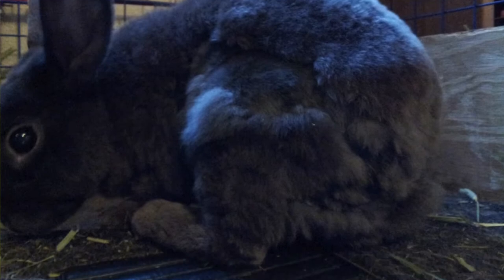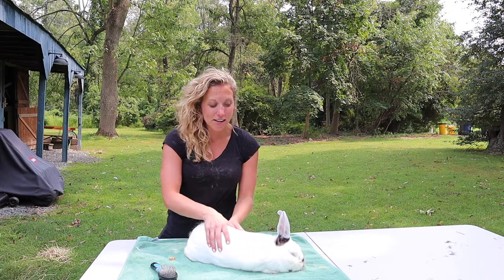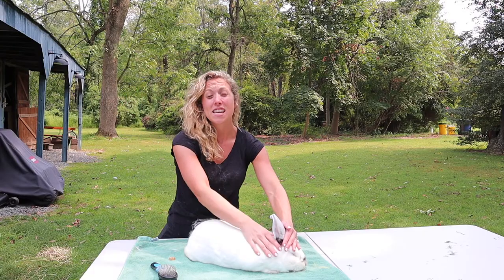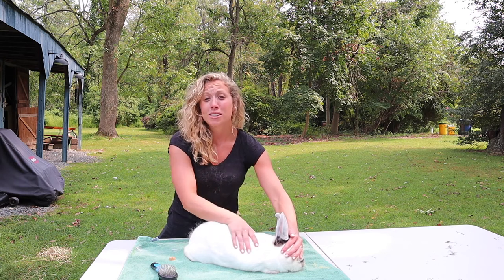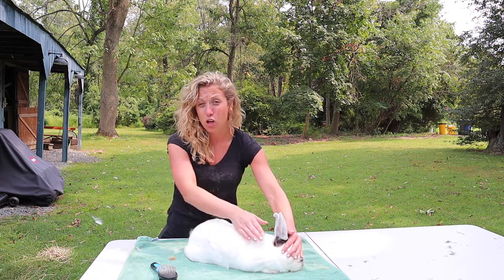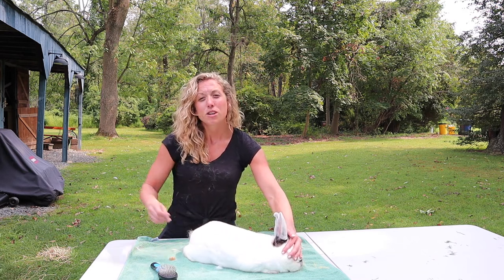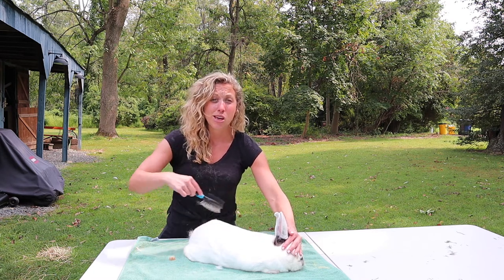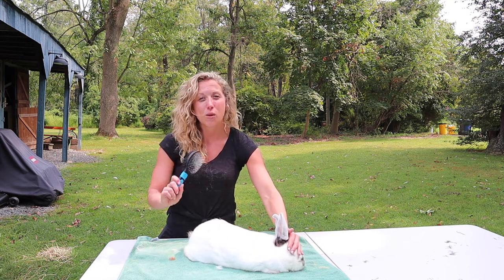Why is my rabbit shedding? | Rabbit Moulting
Why is my rabbit shedding and what does it mean?

It can be scary to see your rabbit shed for the first time. However, this shedding, also known as molting or also spelled moulting, is very common in rabbits. Today we are going to talk through what moulting means and how you can help your rabbit during this time.

○ Dog Brush

//CAMERA GEAR
○ Canon M50